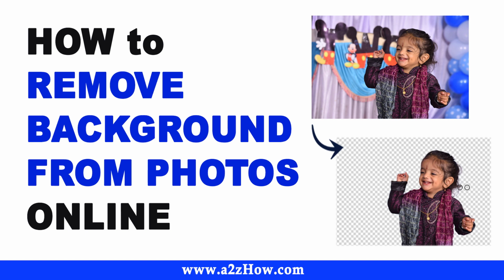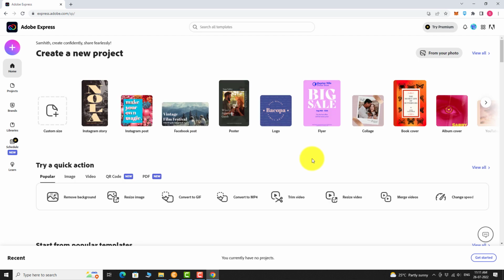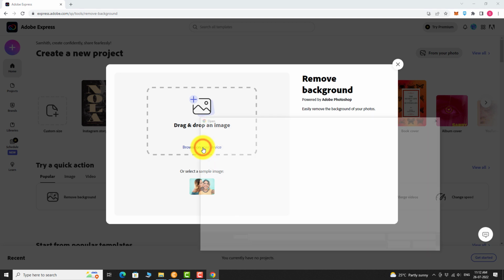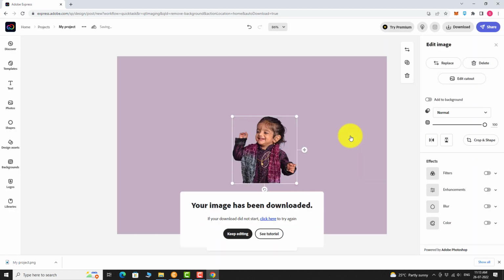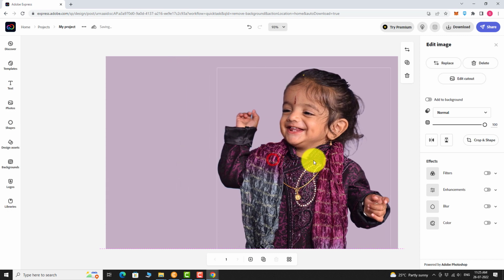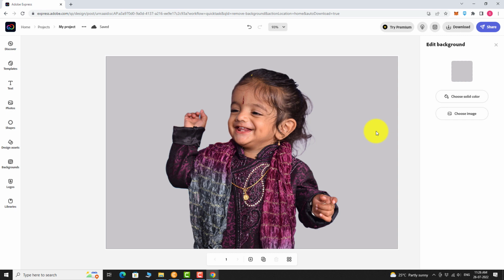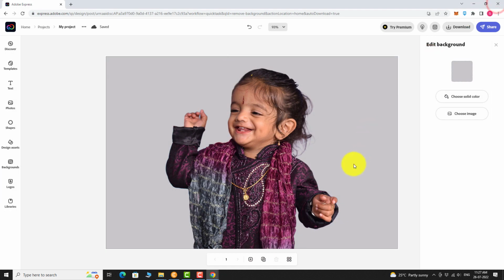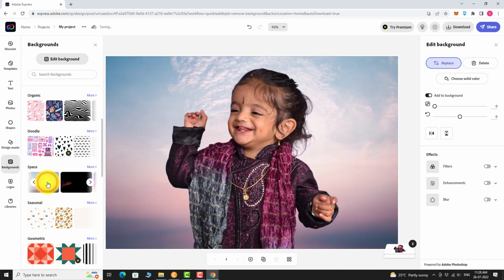How to Remove Background From Photos in Just 2 Minutes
0:00 Subscribe to Our Youtube Channel and Press the Bell Icon for Latest Updates
0:05 How to Remove Background From Photos in Just 2 Minutes
0:08 Open Your Favorite Browser.
0:12 Go to Adobe.com/express
0:16 Click “Sign In” at Right Corner of the Page.
0:21 You Can Login to Adobe Express Account Using Any one of the Following.
0:27 Continue With Your Preferred Login Method.
0:32 Now, Click the “Plus” Icon at the Top Left Corner of the Page.
0:38 Under Quick Action Section, Click on “Remove Background”.
0:44 Click on “Browse On Your Device” Link or You Can Drag and Drop the Image File Here.
0:50 Select the Photos on Your Computer and Click Open.
0:55 Wait for Few Seconds.
0:59 That’s It, Background Has Been Removed From the Photo.
1:03 You Can Customize it Further or You Can Click “Download” to Save the File on Your Computer.
1:13 Once the Download is Complete, Click on the Downloaded File to View it.
1:21 Click on “Keep Editing” to Add Some Effects to this Photo.
1:27 Use the Cursor at the Edges to Resize the Photo.
1:35 Click on the “Background” to Change its Color.
1:39 In the Right Side Bar, Choose Your Favorite Color.
1:57 When You are Happy With the Changes, Click “Download” At the Top.
2:02 Select Your Preferred File Type and Click “Start Download”.
2:08 Once the Download is Complete, Click on the Downloaded File to View it.
2:15 Click on the “Background” Again. This Time, Click on “Choose Image” in the Right Side Bar.
2:22 Now, Click on “Backgrounds” in the Left Side Bar.
2:28 Select a Suitable Background.
2:39 When You are Happy With the Changes, Click “Download” At the Top.
2:50 This is How You Can Remove Background From Photos Online
2:55 Thank you for Watching.

Translations